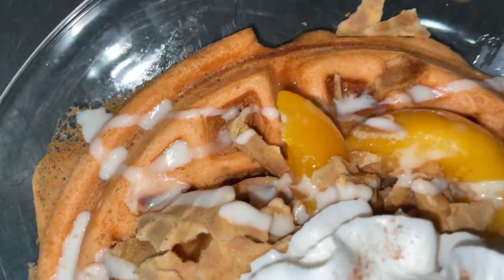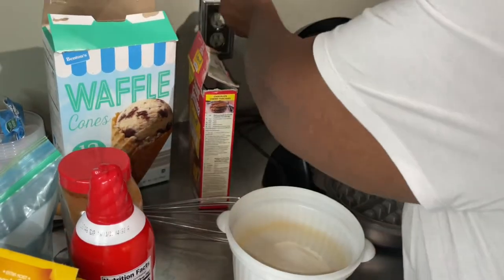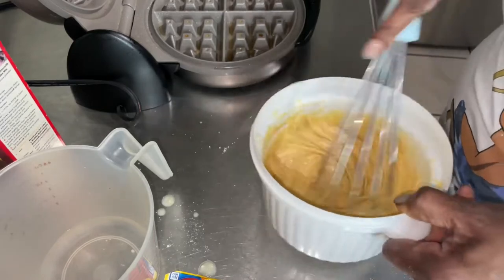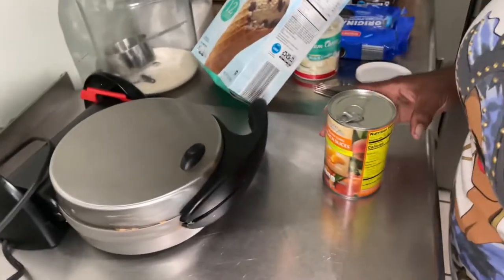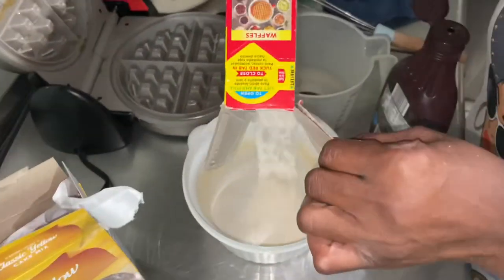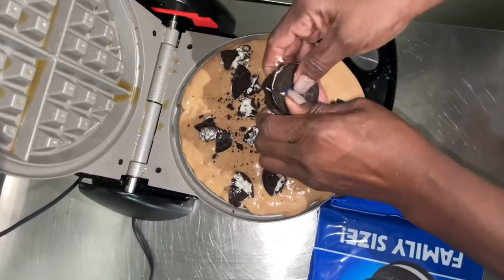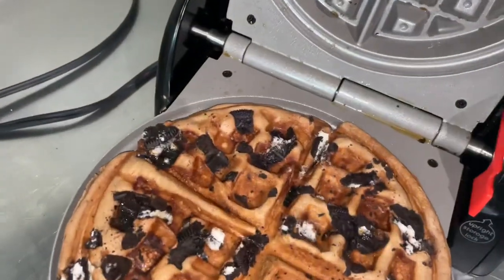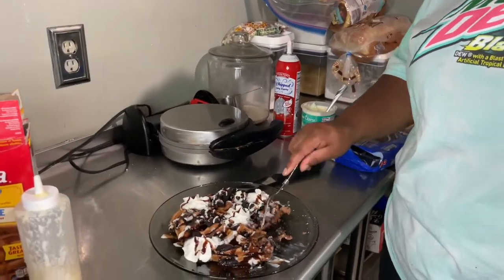Atlanta Style Peach Cobbler Waffles & Oreo Waffles 🧇🧇🤤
We'll be showing you guys how to make Peach Cobbler and Oreo Waffles. You are going to fall in love with making waffles, once you watch this video.

Go check out my mom business Damn Is That A Pickle

Artist: Earth, Wind, & Fire